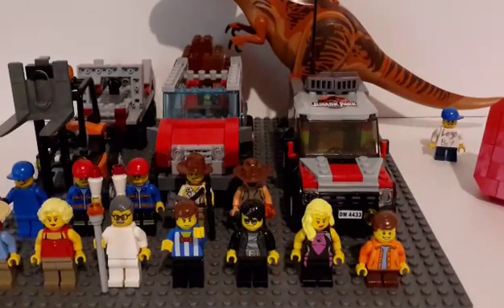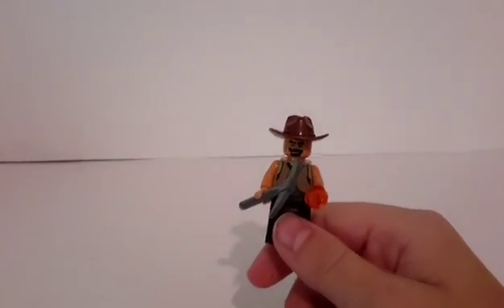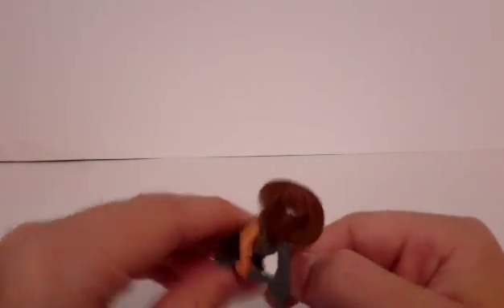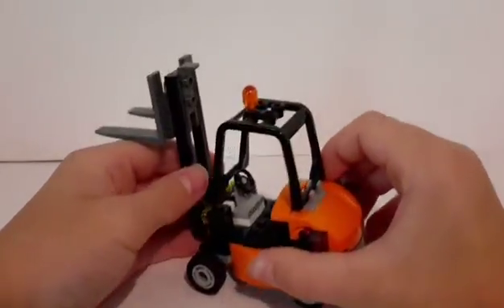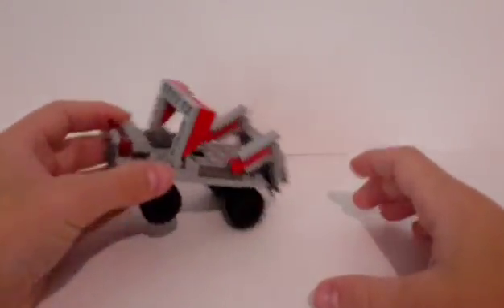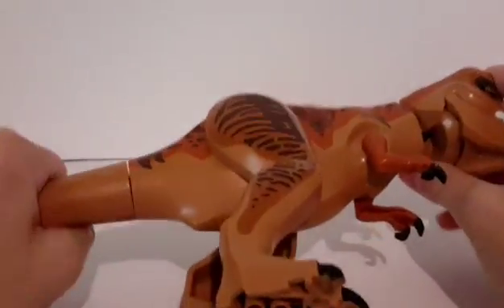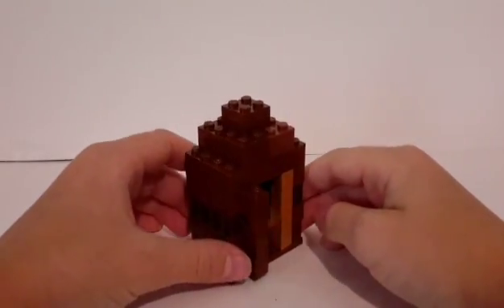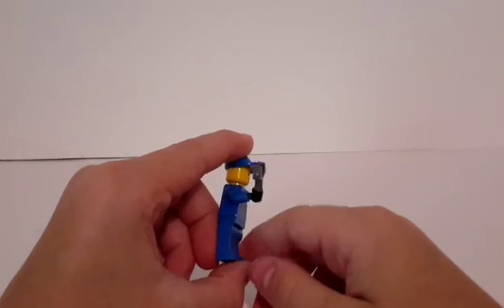Lego custom Jurassic Park update